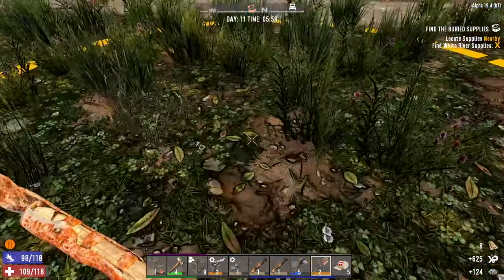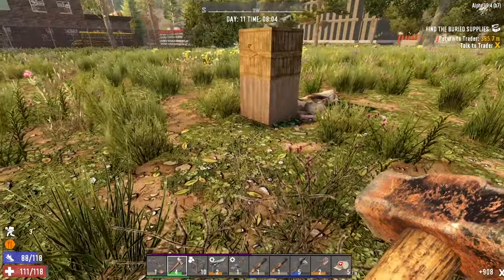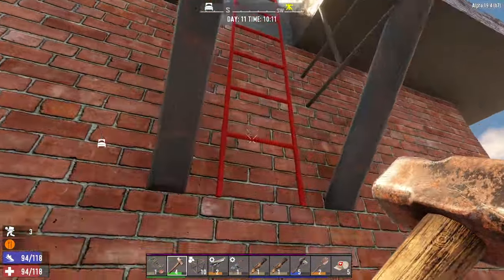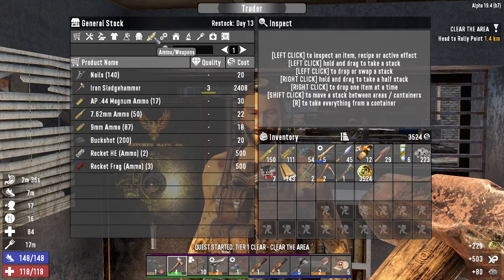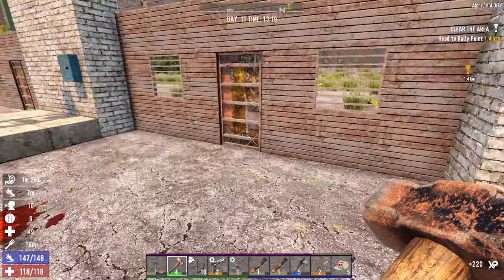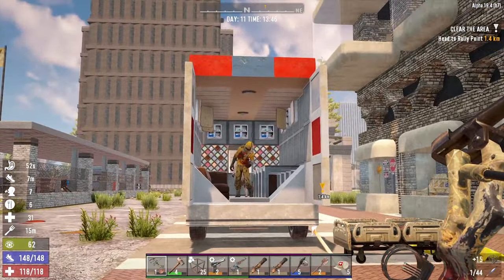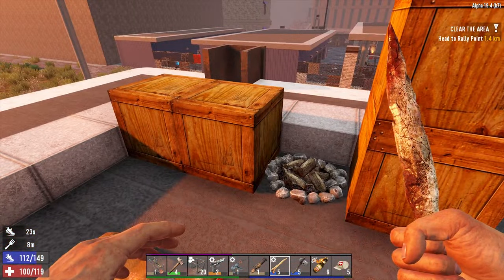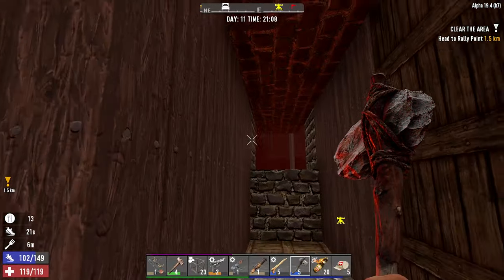7 Days to Die - Insane Nightmare - Day 11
I also stream on Twitch

New content every Monday and Friday 5pm (UK time)

If you feel like dropping me a tip you can do so

Today we take on the house next door! OR at least try to, its full of nasty zombies and they want me to die!

insane nightmare
nightmare run speed
7 days to die
7dtd
Survival
Zombie
Horror
crafting
gameplay
lets play
live commentary
build video
7 days to die gameplay
7 days to die alpha 19
7 days
7dtd alpha 19
7 days to die update
7 days to die nightmare
7 days to die nightmare speed
early access
7 days to die insane
7 days to die insane difficulty
7 days to die insane always run
7daystodie
7 days to die hardest difficulty
alpha 19
survival series
alpha 19 gameplay
alpha 19 7 days to die